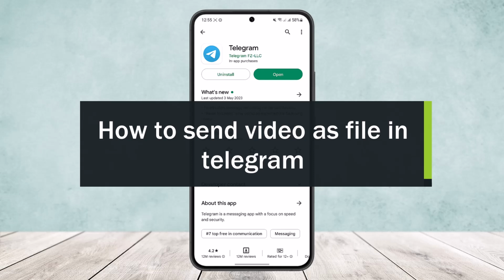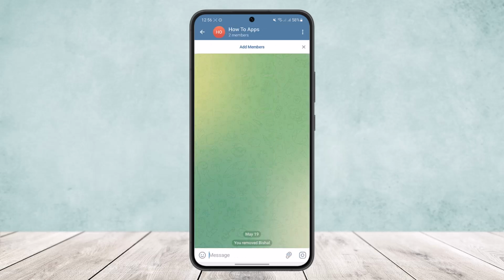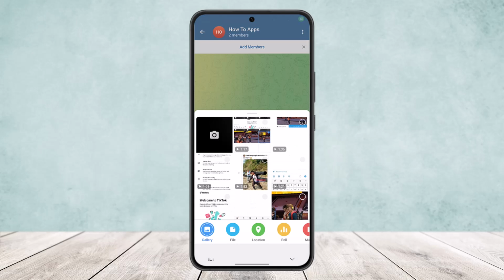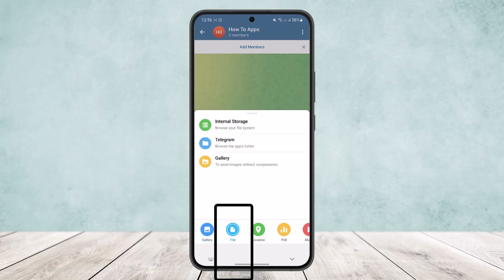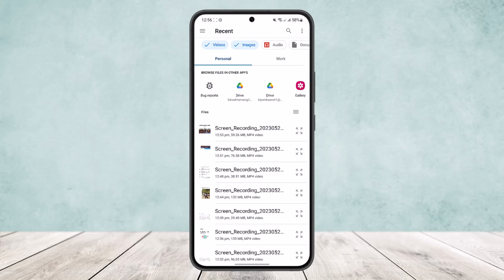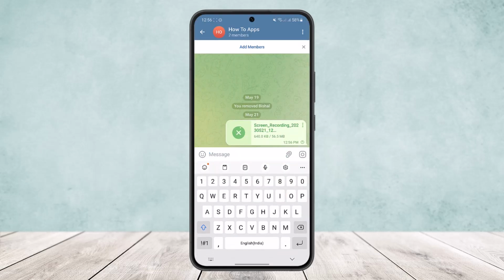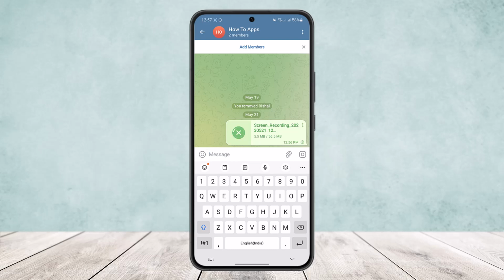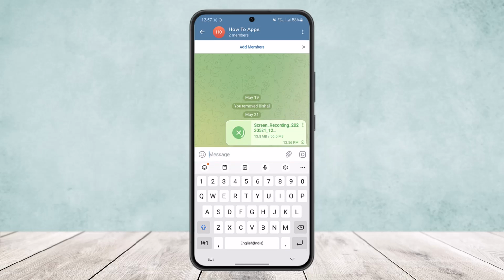How To Send Video As File In Telegram ! [EASY STEPS]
In this tutorial video, I will simply show you how to send video as file in Telegram. So just make sure to watch this video till the end.

~ Video Chapters:
0:00 Introduction
0:12 Send Video As File
1:23 Outro